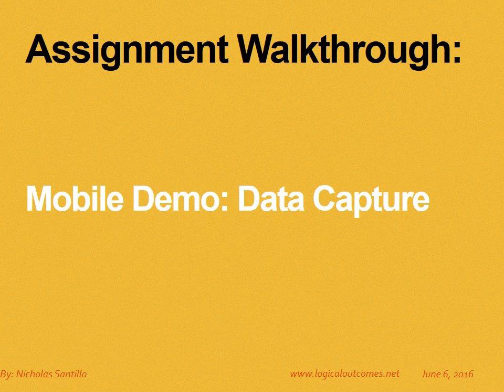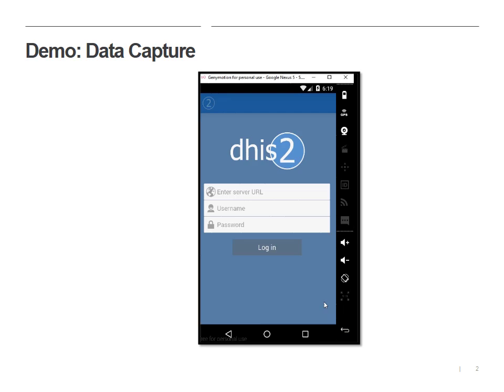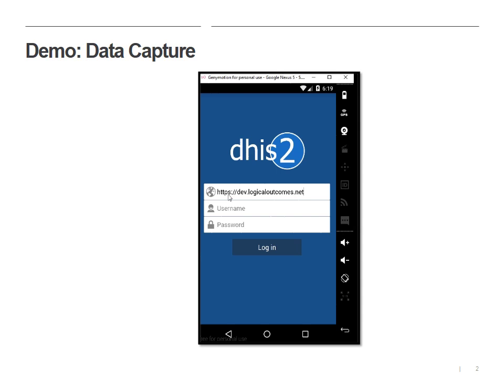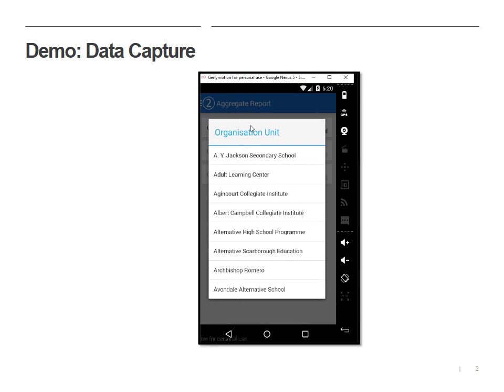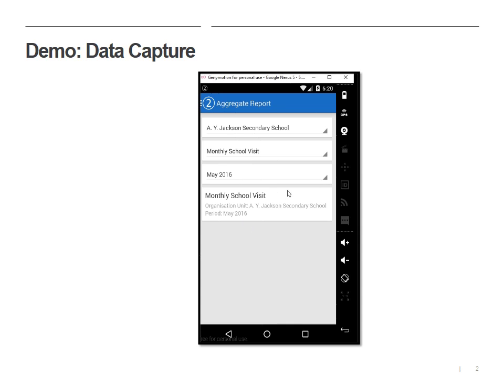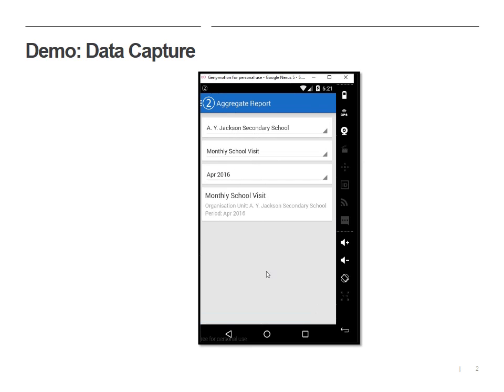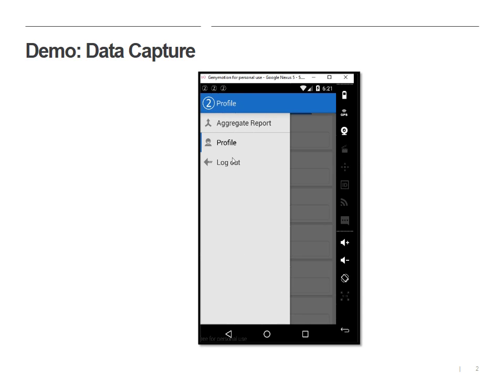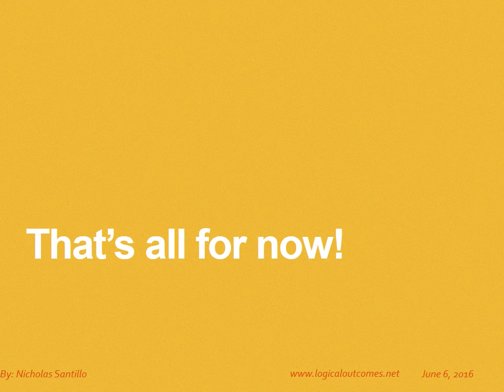DHIS2 Assignment: Mobile Demo Data Capture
Sara Gaudon goes through how to enter data on your mobile device.